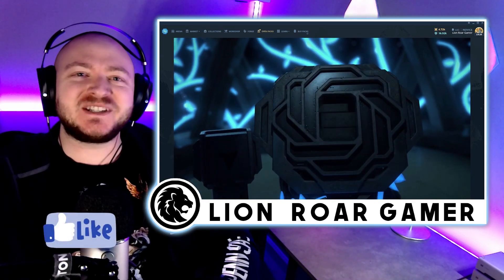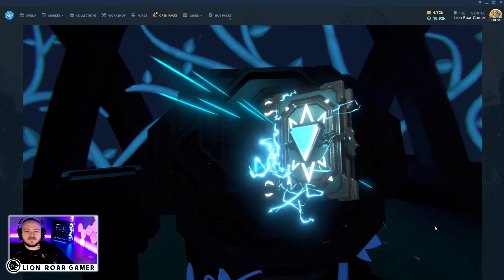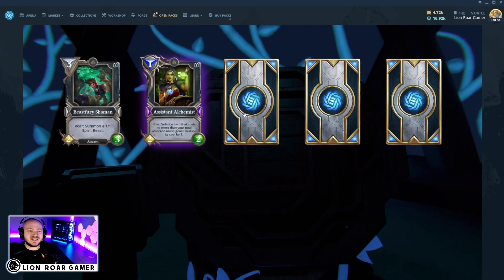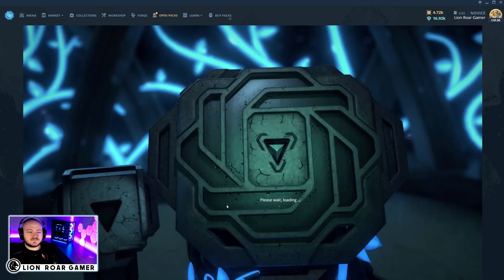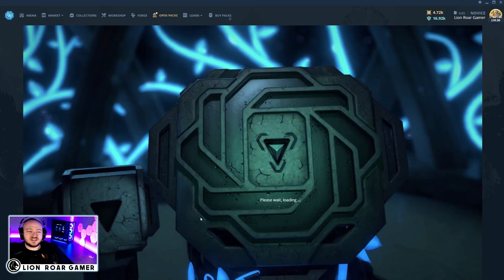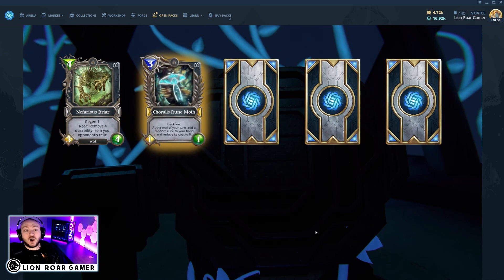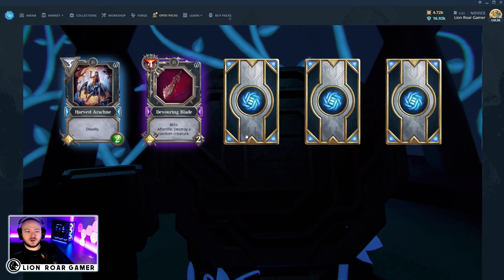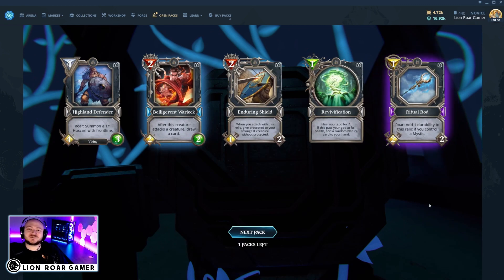Gods Unchained - FREE LEGENDARY & EPIC Pack Openings! | Divine Order & Core Pack Rewards